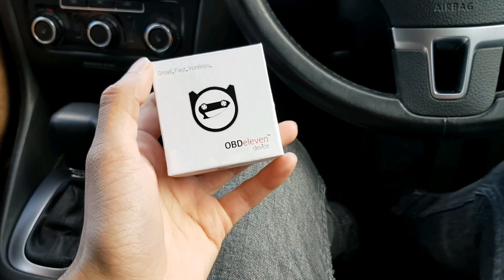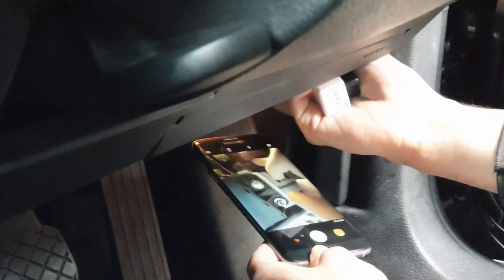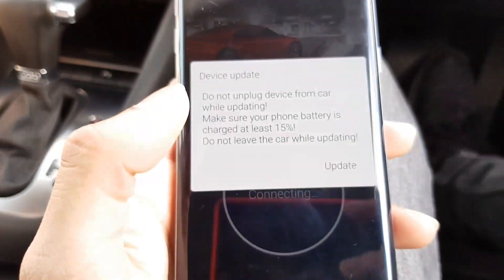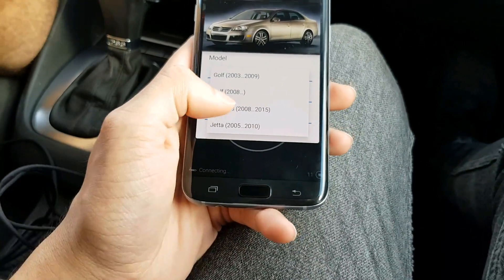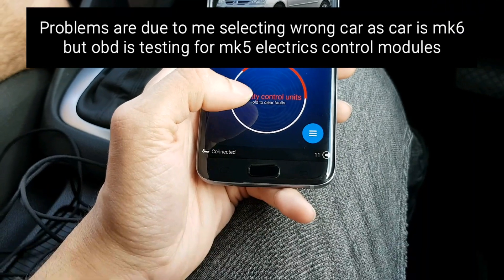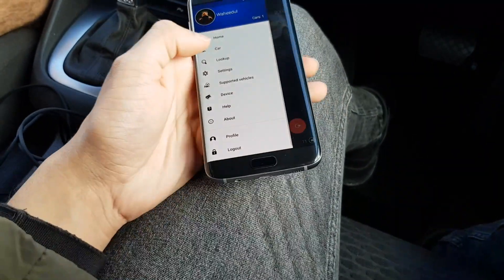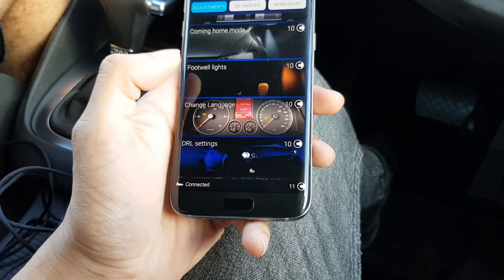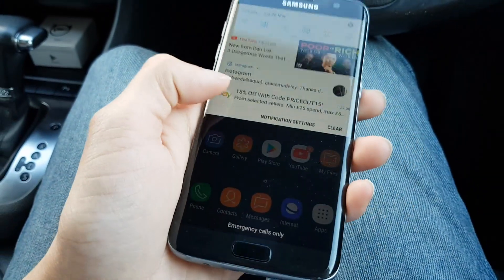How To Use OBDeleven And What You Can Do On It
In this video i will be showing how to use an OBDeleven device and what you can do with it, i will be using my car which is an Volkswagen MK6 Golf 2009 DSG (Automatic)

Specs:
1.4 Litre TSI (Turbo Charged)
118KW or 160BHP
MK6 2009
Daytime Running Lights
Heated Seats
Multifunction Button Steering Wheel
Multifunctional Speedometer Screen
RCD 510 Entertainment System
Optical Parking Sensors
Reverse Camera
6 CD Changer With Bluetooth, USB, SD Card, Aux and MIDI
5 Door
Petrol
Very Low Genuine Mileage 47K VOSA Verified
Air Conditioning
Folding Electric Door Mirrors
All Doors Electric Window Control
DSG Gearbox (Automatic 7 Speed)
Auto Dimming Mirror
Cornering Lights
Front And Rear Fog Lights
0 - 60mph = 4.8s
Auto Lights
Cruise Control
Headlight Washer
18 inch VW Portfolio Alloys